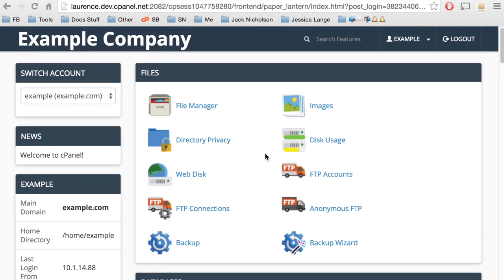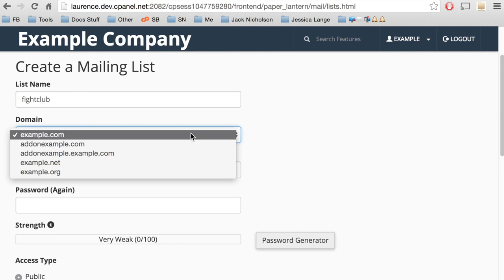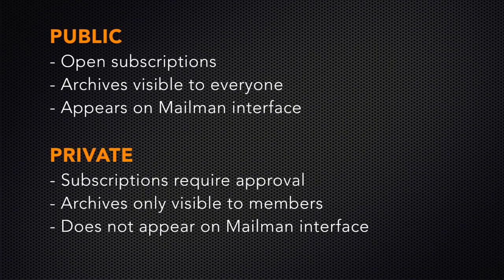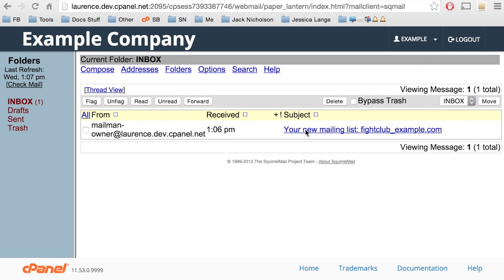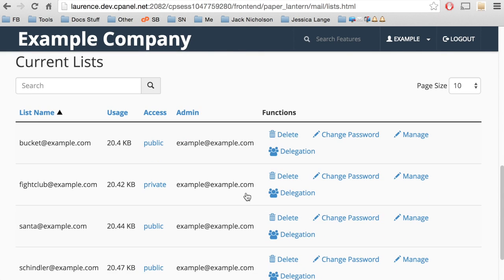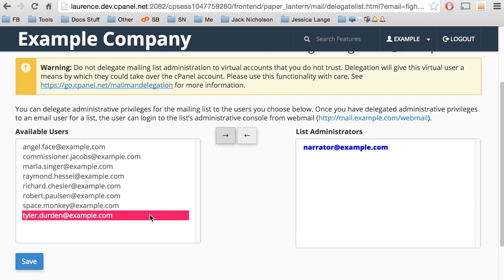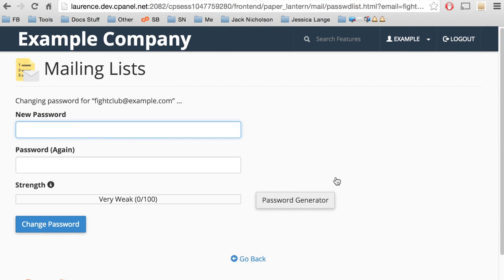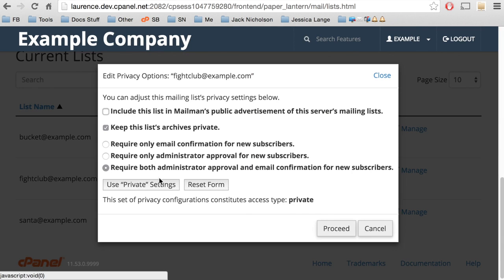cPanel Tutorials - Mailing Lists cPanel